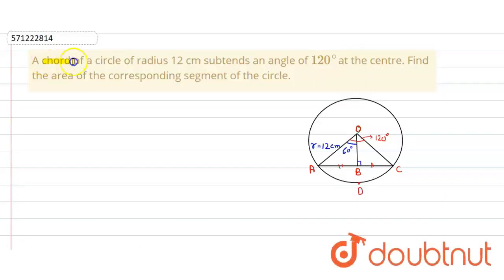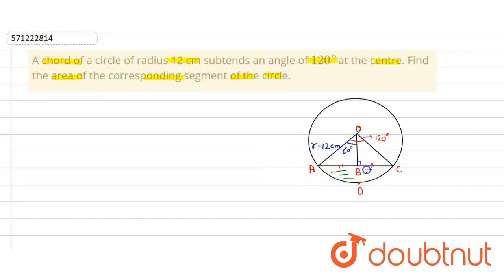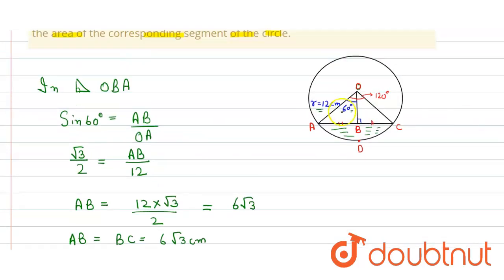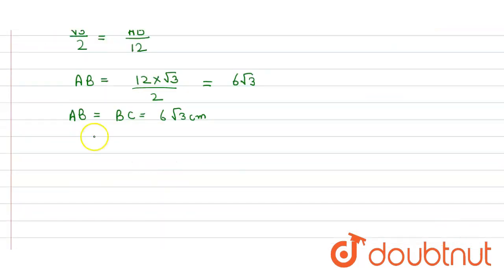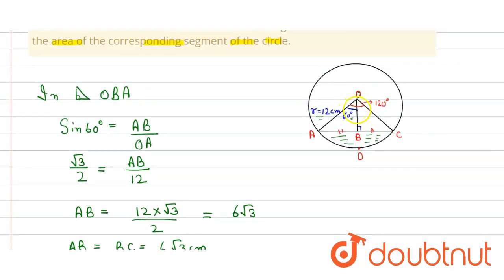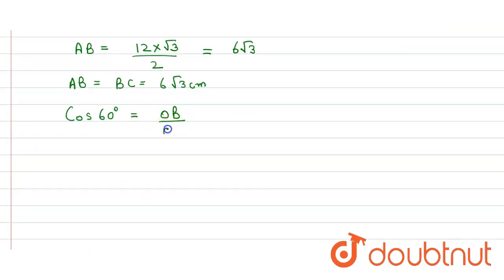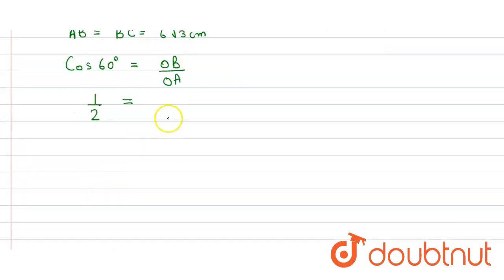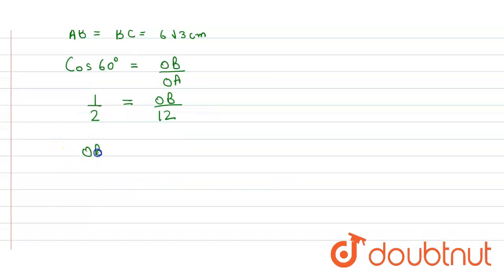A chord of a circle of radius 12 cm subtends anangle of 120^@at thecentre. Find the area of the ...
A chord of a circle of radius 12 cm subtends anangle of 120^@at thecentre. Find the area of the corresponding segment of the circle.
Class: 10
Subject: MATHS
Chapter: AREAS RELATED TO CIRCLES
Board:CBSE

👉 Have Any Query? Ask Us.